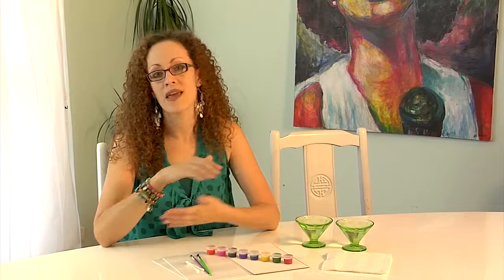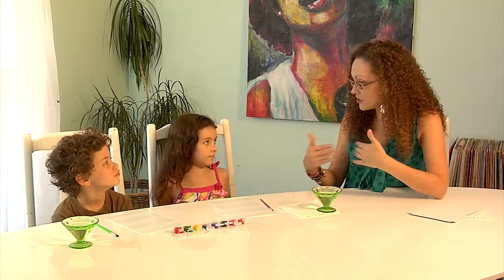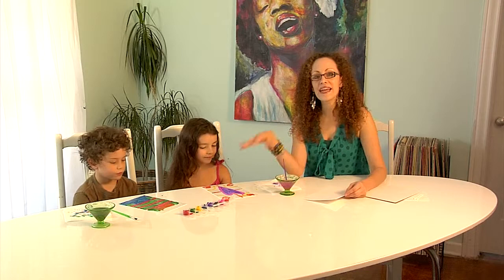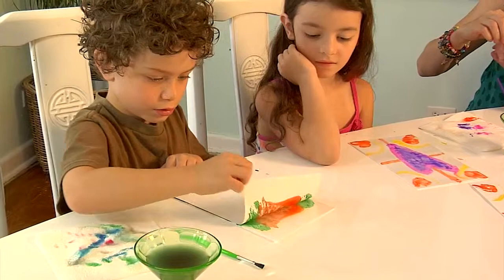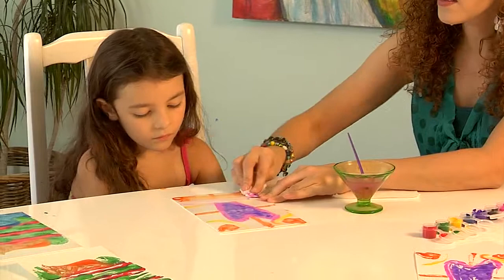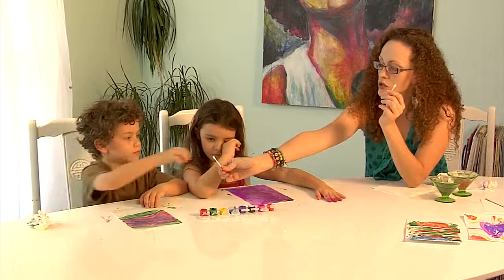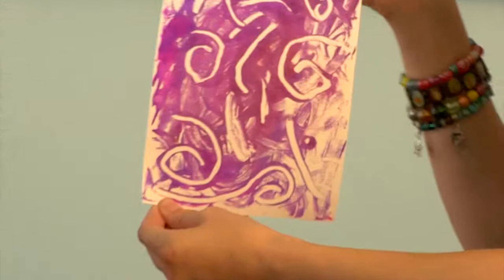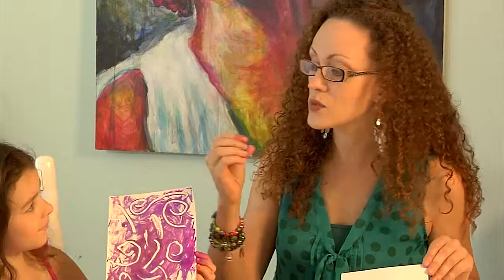Kelly Kits: Print Making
It's time to get creative again with a Kelly Kits Print Making tutorial! This video will show you the easy steps to create two types of monoprints withwith your Kelly Kit.

Kelly Kits are self-contained art lessons in a box! Great for kids, grandkids, homeschooling! Try us out get A FREE KIT